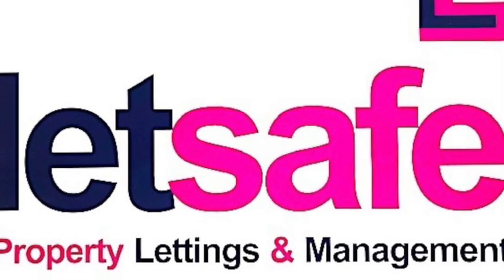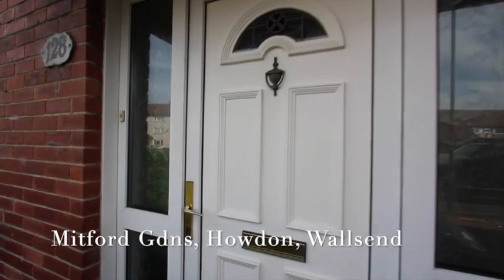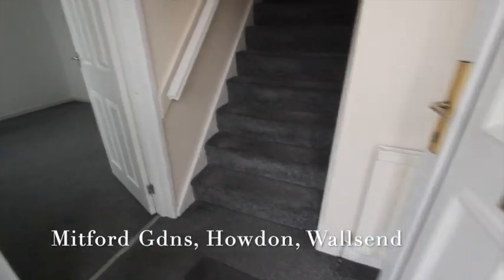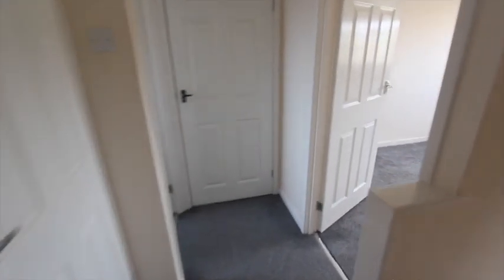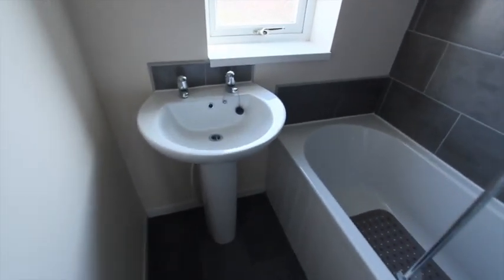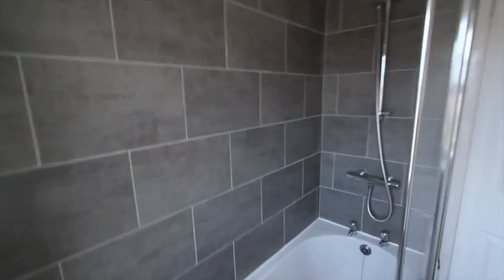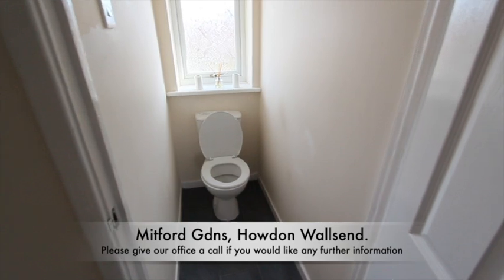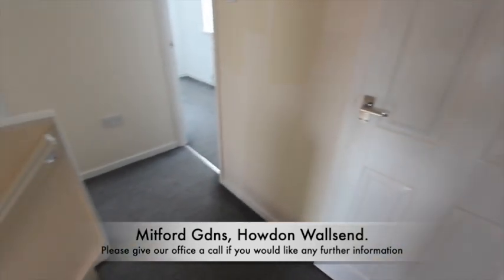Mitford Gdns, Wallsend. Video Tour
This video is about Mitford Gdns, Wallsend.  Video Tour